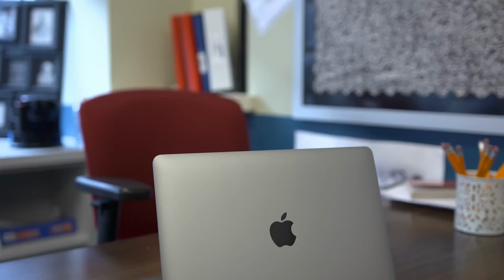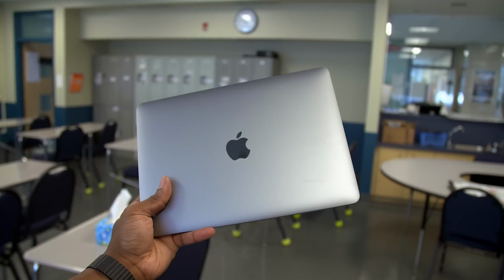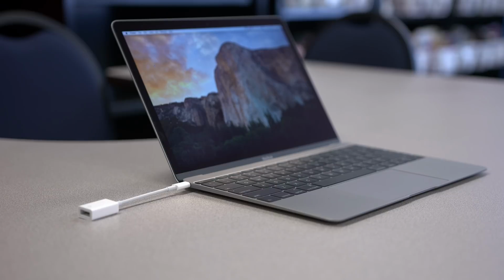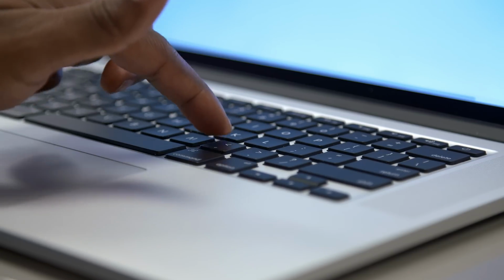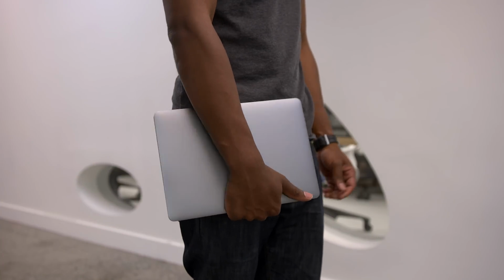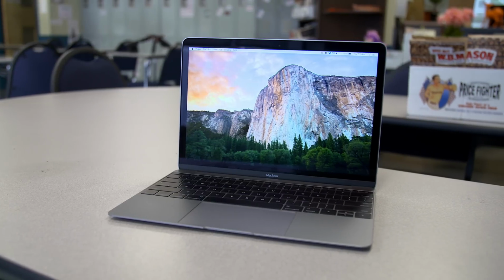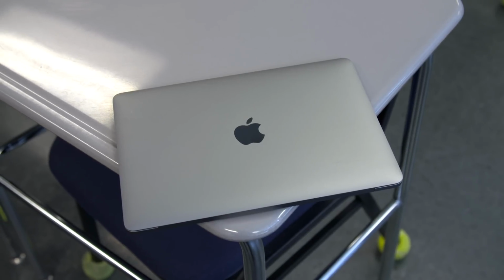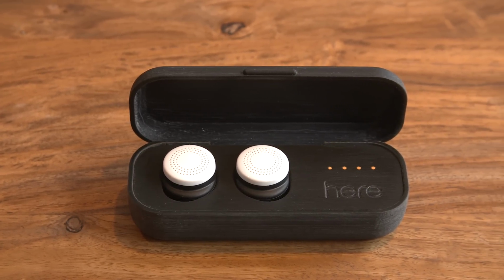Apple's Weirdest Laptop? 2015 MacBook!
Here's my review of the 2015 MacBook! Find out why I think it's Apple's weirdest laptop to date.